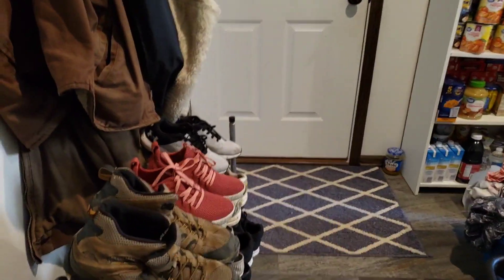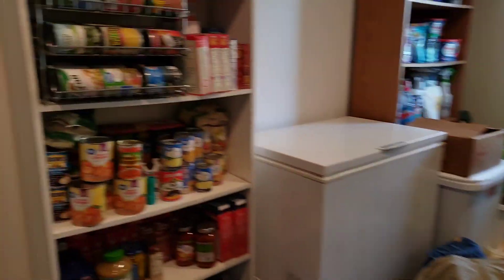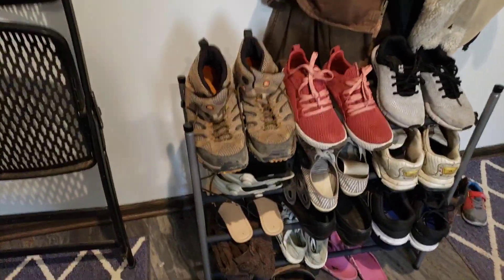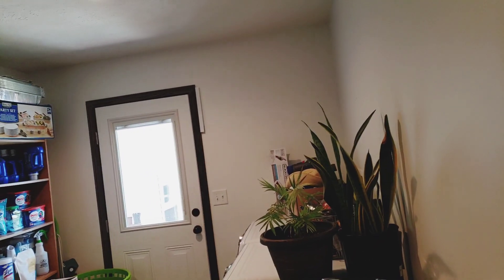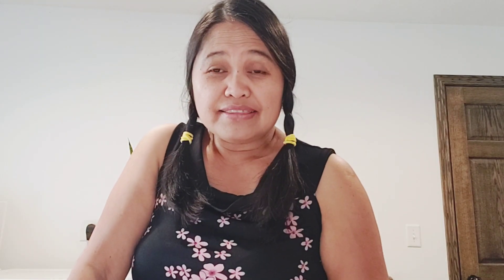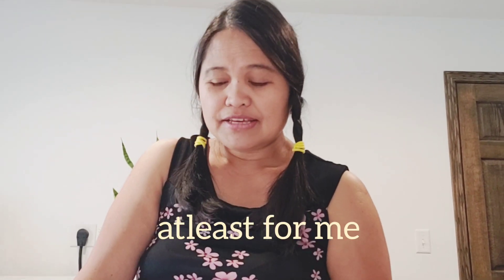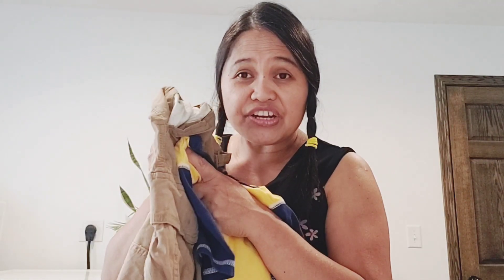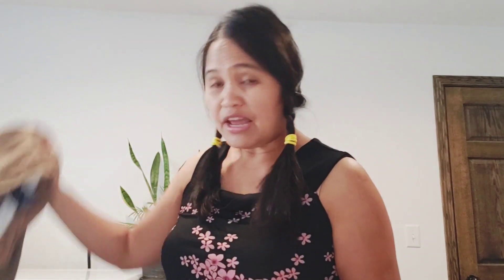Talking About Laundry, Using Washing Machine & 3 Things I found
Found 3 things
1. Texture
2. Color.
3. Soiled